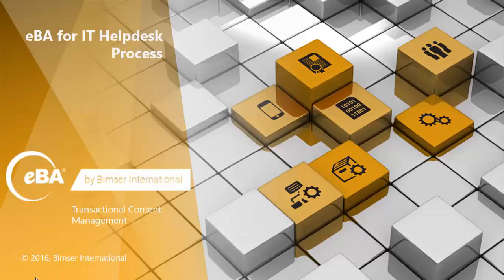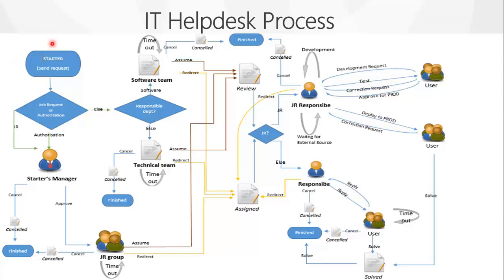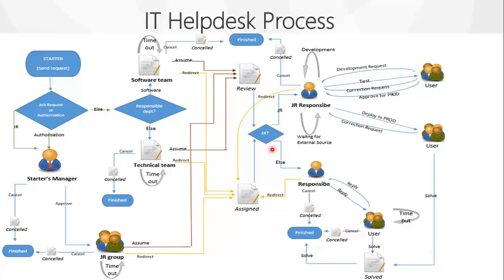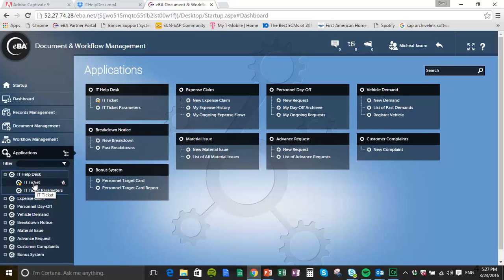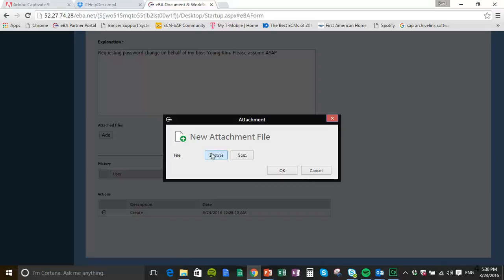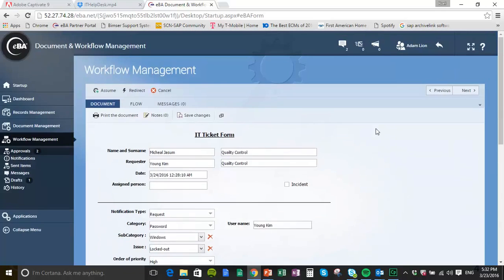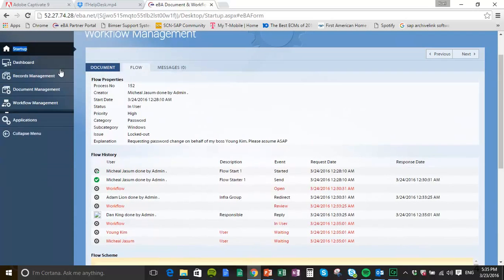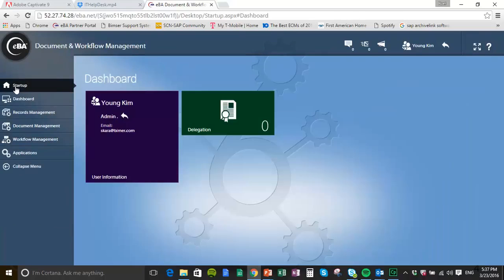Use Case: eBA for internal IT helpdesk